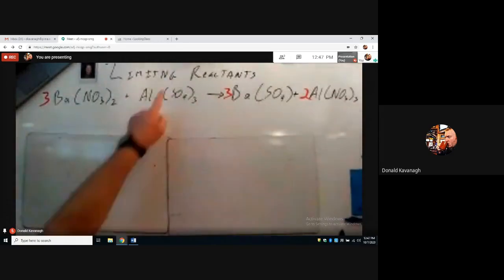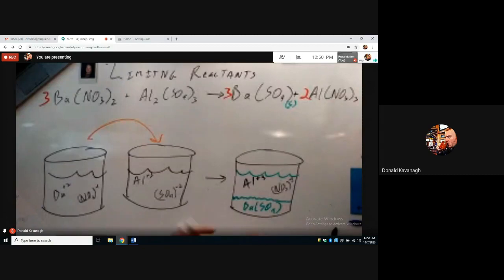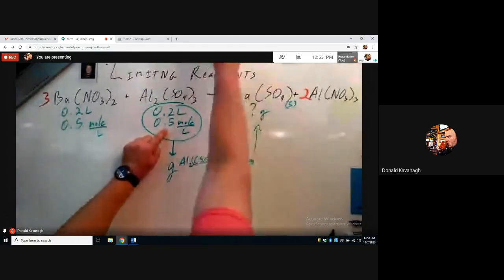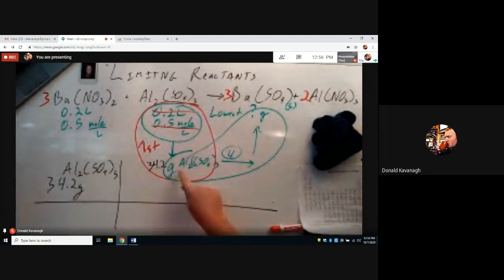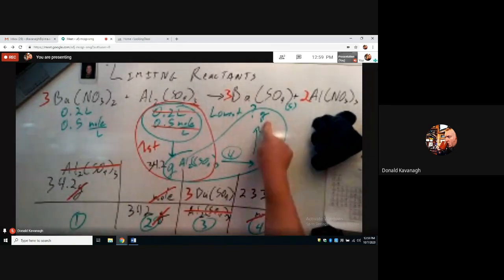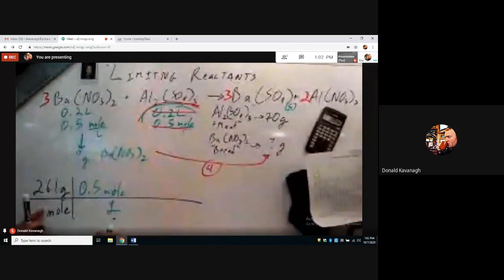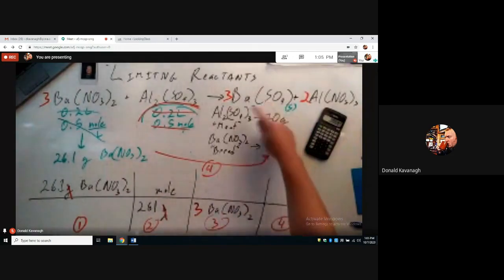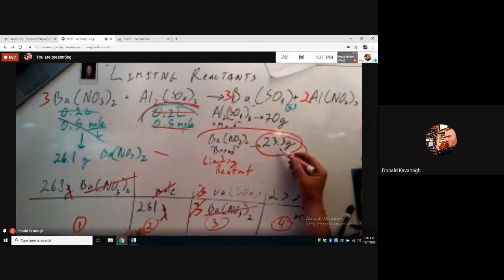Stoichiometry: Limiting Reactants with Molarity